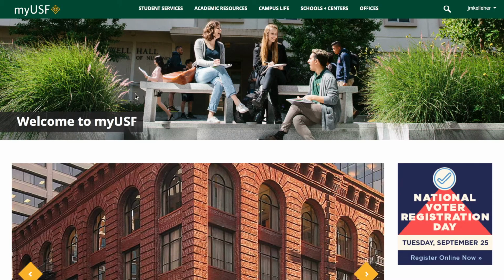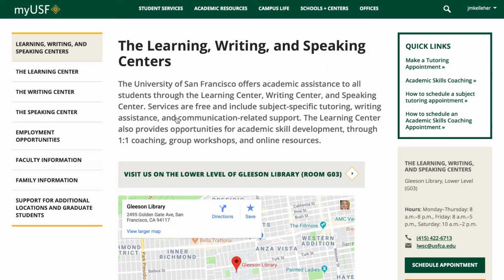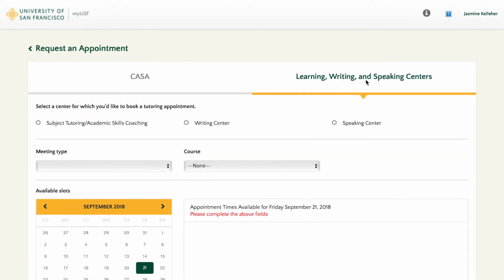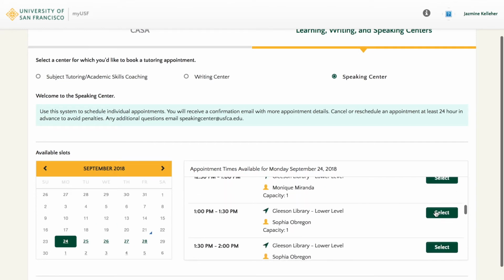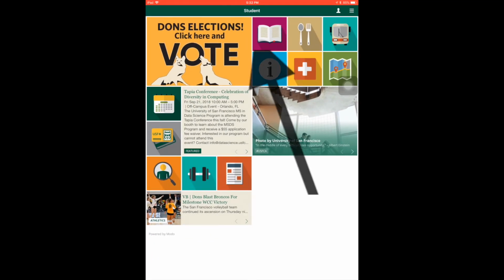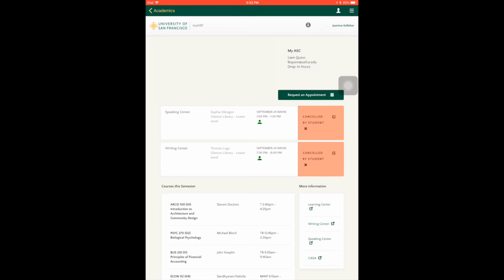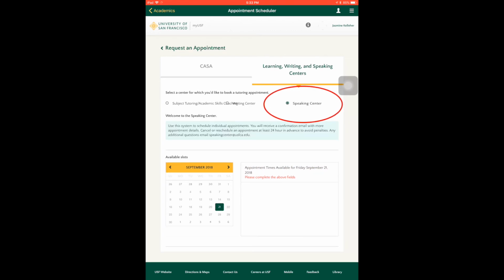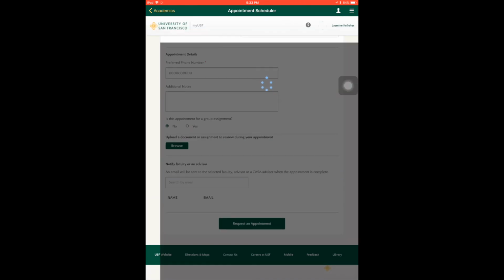How to make an appointment at the USF Speaking Center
How to make an appointment at the USF Speaking Center - Computer and mobile app.